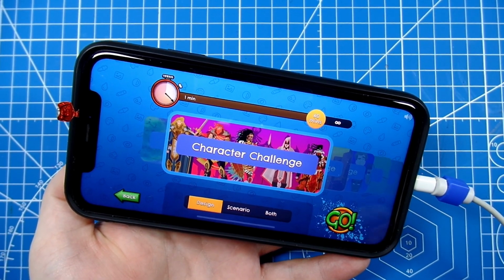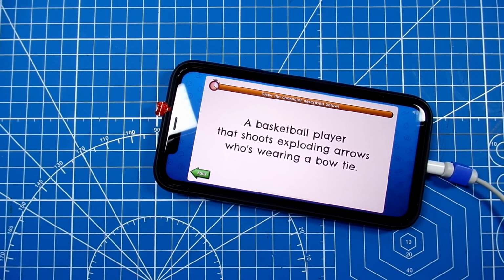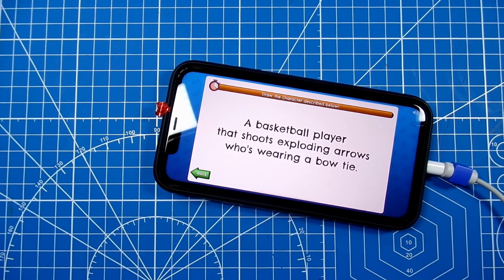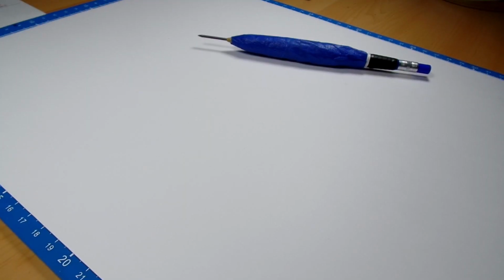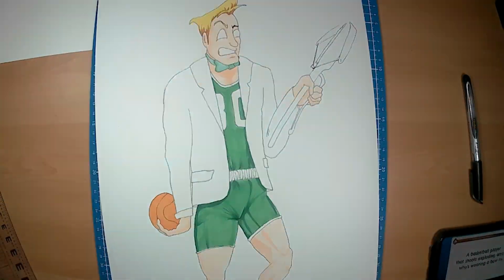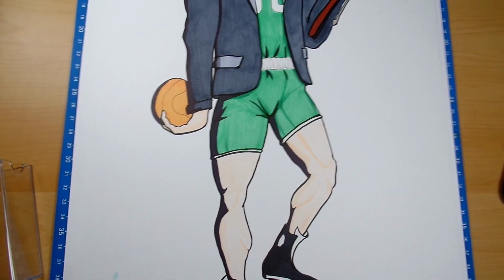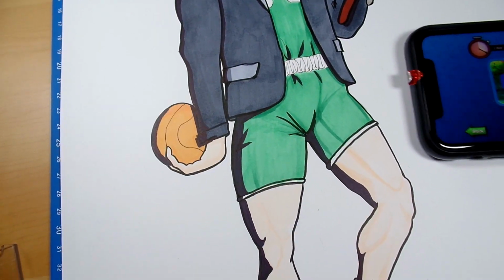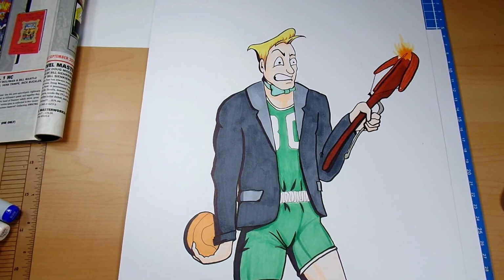Jazza from Draw w/ Jazza, Arty Games App *REVIEW*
I Use One Of The Character Prompts In The Arty Games App By Jazza To Use And Review. Join The Cast (Chelz Art n' STuff) Family Today, And Don't Miss The Next Episode - Guess This Marvel Character From 1970. Hint Original Art By John Romita Sr.. See You Then :)